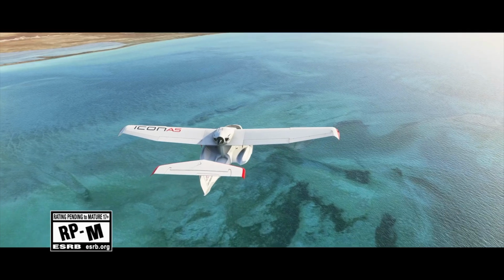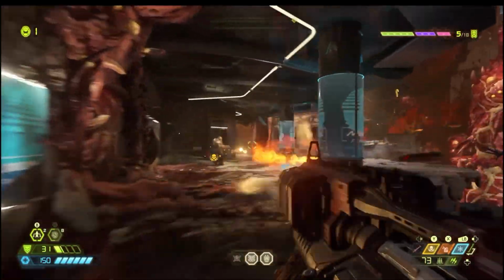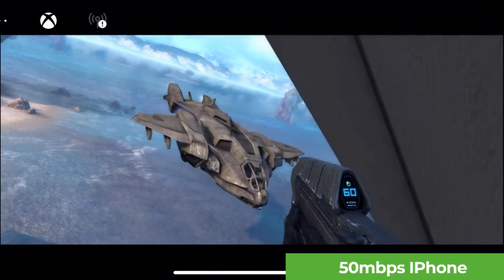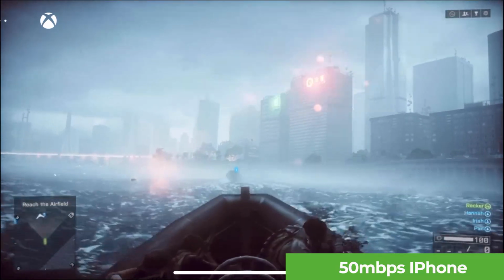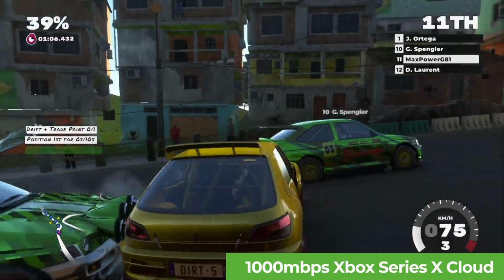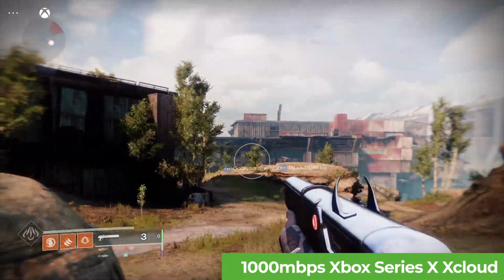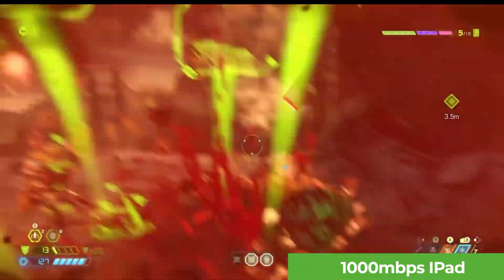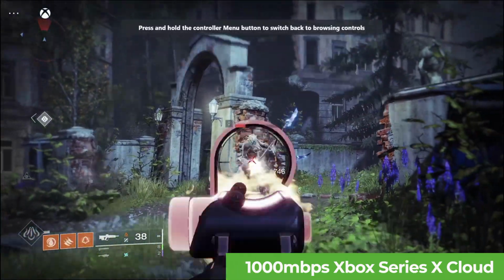Xbox Cloud Gaming iOS & Series X | Is Xbox Cloud Gaming Any Good? | Review 2022 | Xbox Game Pass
Xbox Cloud Gaming iOS & Series X | Is Xbox Cloud Gaming Any Good? | Review 2022 | Xbox Game Pass. Time to break out the iPhone and iPad to test out Xbox Cloud Gaming in 2022 plus also take a look how the XCloud service performs on Xbox Series X. Is it worth using the service, is it a viable alternative to having dedicated hardware. Make sure to let me knoe what you think of the service in the comments

Follow on Twitter @MaxPowerPlay

00:00 - Intro
02:12 - Xbox Cloud Gaming on iPhone
05:44 - Xbox Cloud Gaming on iPad
07:31 - Xbox Cloud Gaming on Xbox Series X
08:25 - Comparisons
08:55 - iPhone/iPad/Xbox Series X Cloud Discussion
12:42 - Outro

Best Free To Play Games On Xbox | Xbox Series X | Xbox Series S | Xbox One. Games Worth Playing!

Should You Upgrade To Xbox Series X From Xbox One Or PS4? | Worth Buying An Xbox Series X? | Review

Best Xbox Game Pass Games | Top Game Pass Games For Xbox Series X & S | Part 6

Best Xbox Series X Backwards Compatible Games | Xbox One | Xbox Game Pass | Games You Didn't Play

Best Xbox Game Pass Games | Top Game Pass Games Worth Downloading For Xbox & PC | Part 5

Xbox Series X Enhanced Games & 60FPS Upgrades We Need | Xbox Series S | Xbox One X | **REUPLOAD**

Best Xbox Game Pass Games | Top Game Pass Games Worth Downloading For Xbox & PC | Part 4

Best Xbox 360 Games On Xbox Series X & Xbox One | Which Backwards Compatible Games Should You Play?

Best Xbox Game Pass Games | Top Game Pass Games Worth Downloading For Xbox & PC | Part 2

Best Xbox Backwards Compatible Games For Series X & S | Which Gen 6 Games Should You Play?